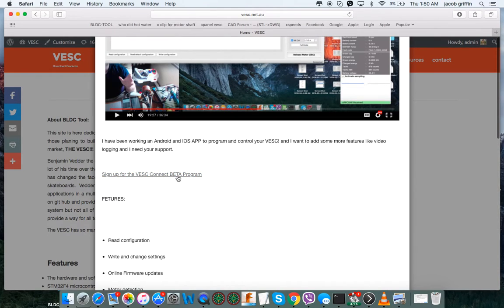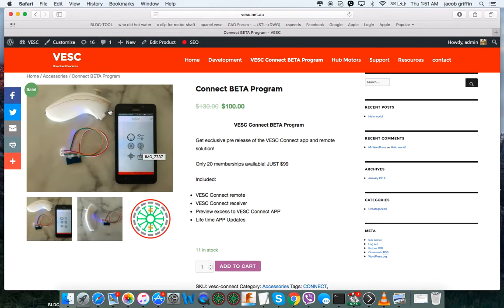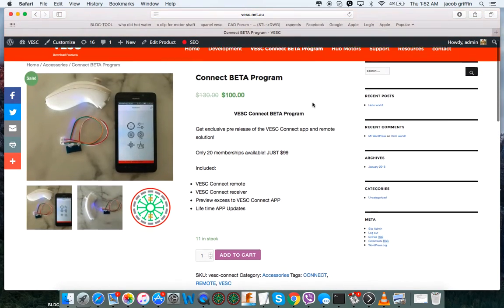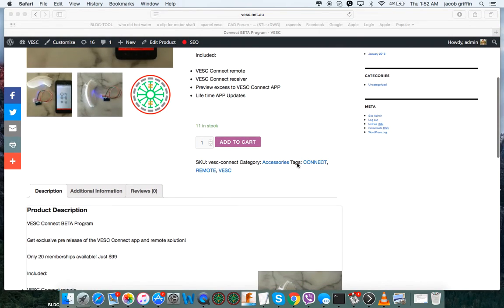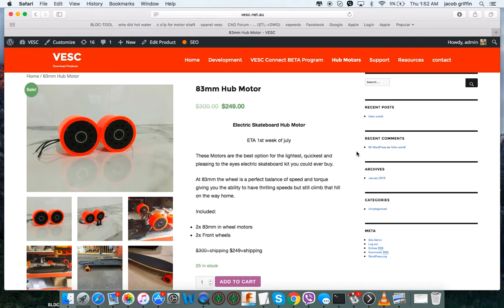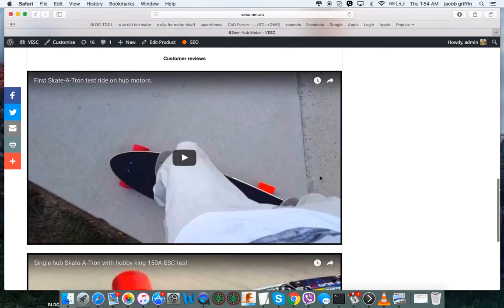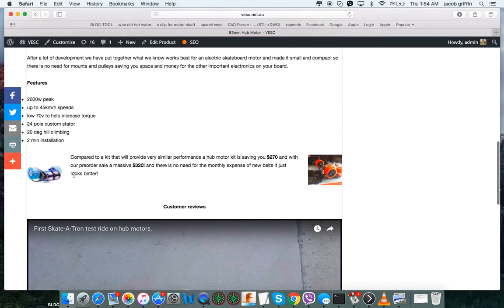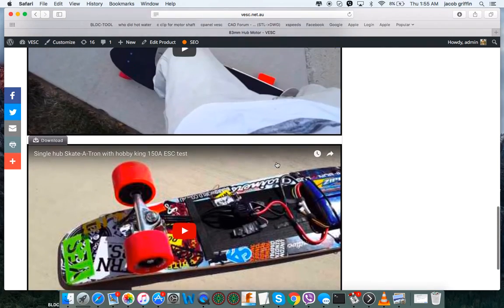HUB Motor Sale and VESC Connet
this is a quick video about the new VESC connect beta program!

and the new sales link for my hub motors